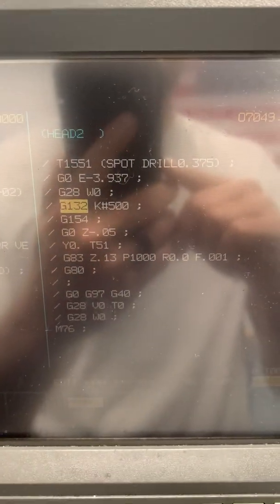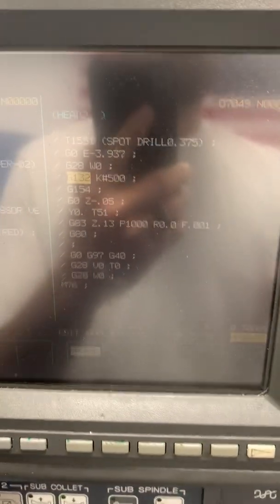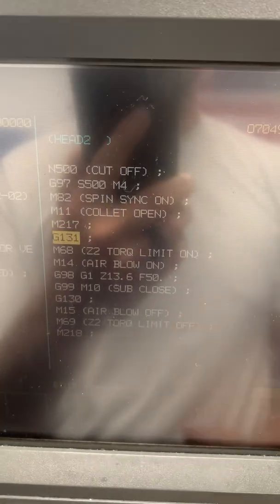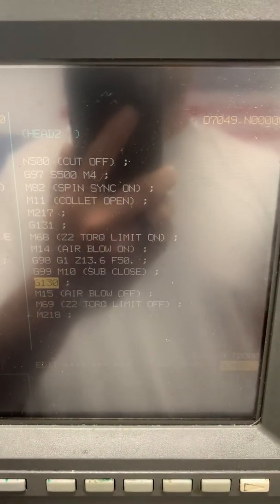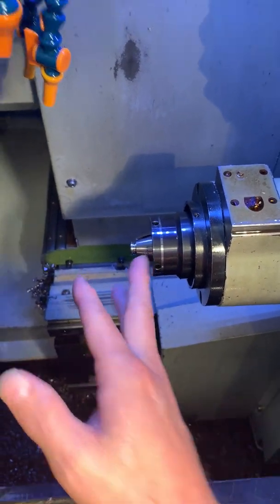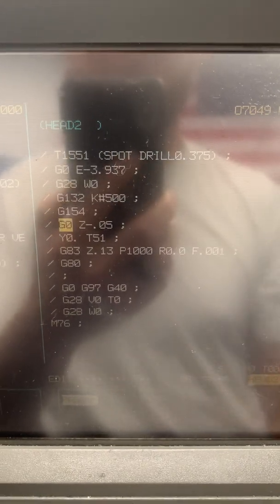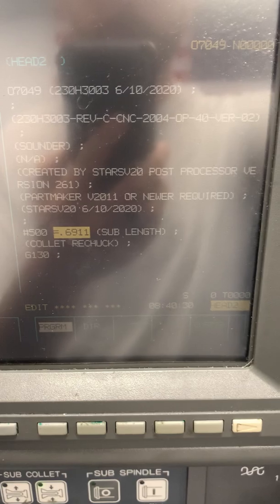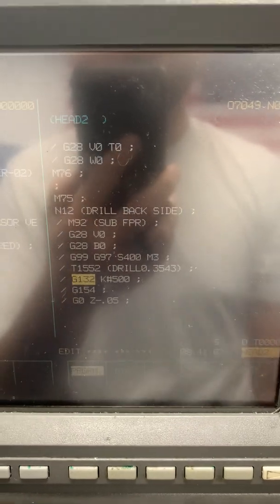Using G131 and G132 on a Star CNC Swiss Lathe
I’ll show you on how to use the codes G131 and G132 on a Star and explain why they are beneficial.